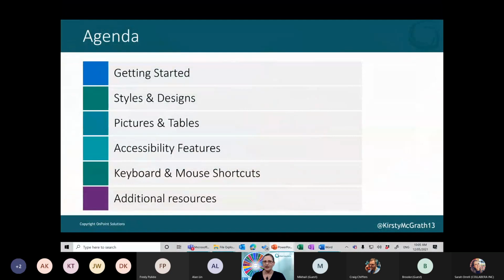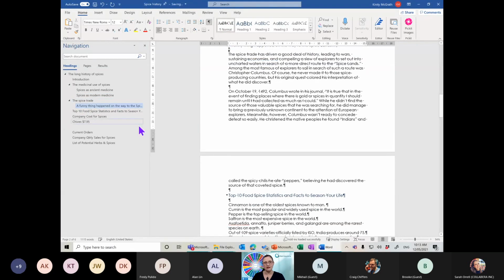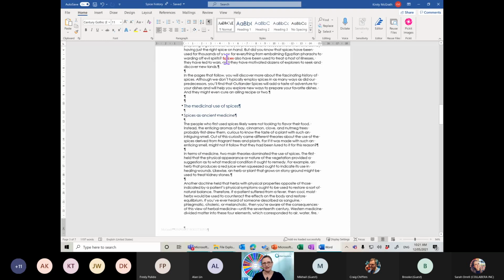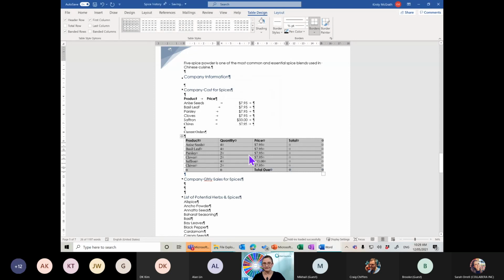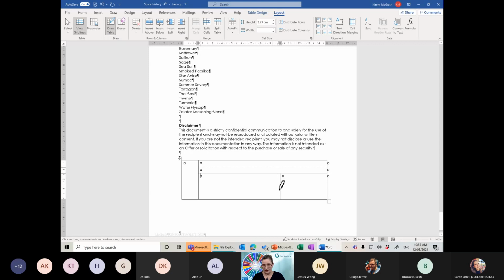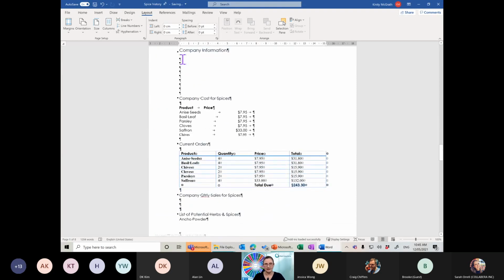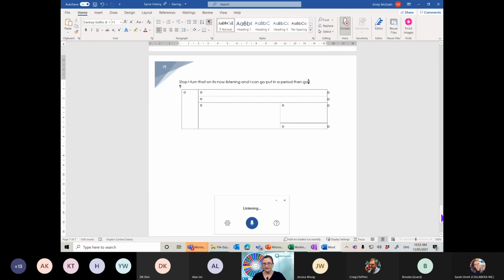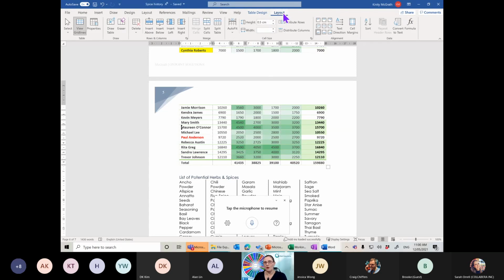You Don’t Know What You Don’t Know in Word!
This session aims to making life easier when working on Microsoft Word Documents!  Come and learn the top features, keyboard & mouse shortcuts for everyday success. We will look at how you can use Styles, Themes, Designs and Layouts that can make quick changes and there are even some great accessibility features that I bet you didn't know about that could help you.  Let us help you understand what is going on behind the scenes when it seems to take over.

This session is designed for those who wish to increase their productivity both personally or as a business. Anyone who spends time using Microsoft 365 products and Word on the Desktop or Online will benefit from this course.

Microsoft Word (MS Word) is often the go-to-program for creating documents. Sometimes beginning the document is the hardest part; you are not sure what tools to use or even how to format and make it easy for future changes.  Maybe you've struggled with copy & paste, fonts changing on you, bullet points and colours have issues. Then this session is designed for you! On average most people use only approximately 10% of the features available to them when working with Microsoft technologies.  If it's taking you a long time to do or find something, usually you're doing all the work rather than easy Microsoft features & products doing the work for you!

Speaker:
Kirsty McGrath is is a 3’xs awarded Microsoft MVP, the Founder of the Australian Microsoft 365 Adoption User Groups in Sydney & Melbourne and Author of the Office 365 Infographic She is a regular speaker at Conferences and User Groups around Adoption, Change Management and Training. Kirsty leads OnPoint Solutions, an Australian Training & Adoption practice that maximises Microsoft 365’s ROI through efficient use of technology, particularly centred on productivity, communication and collaborative improvements. Through best practice adoption methodologies she accelerates team collaboration and communication in the cloud.  Kirsty is a highly experienced Adoption Specialist having worked alongside both Technical Partners and Microsoft with their top 200 clients, leading businesses through small to large and complex transformation projects. In her spare time, Kirsty to shut down the brain, she unleashes her creative side in cake decorating

[eventID:13584]